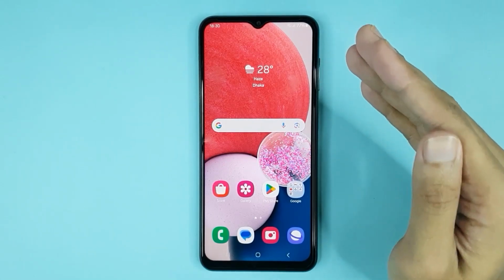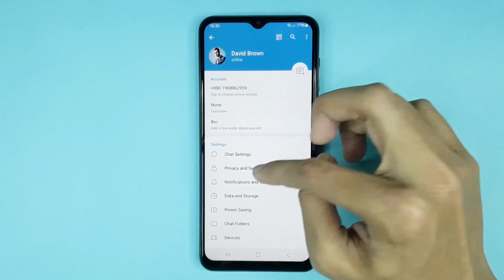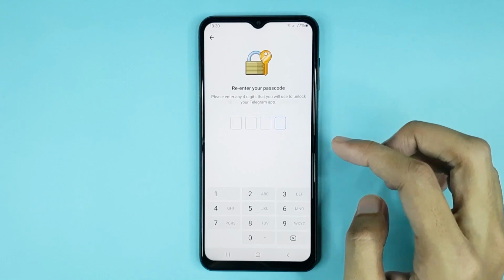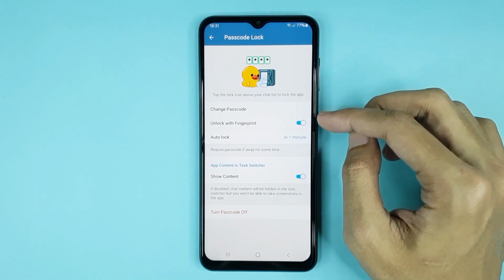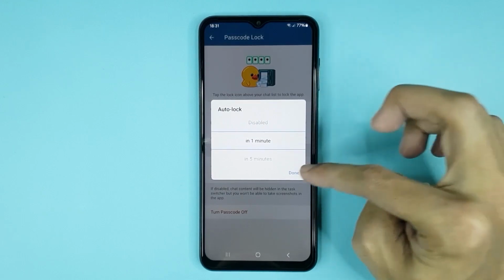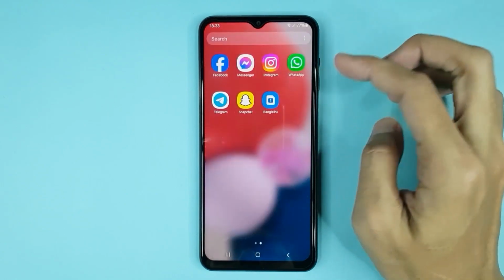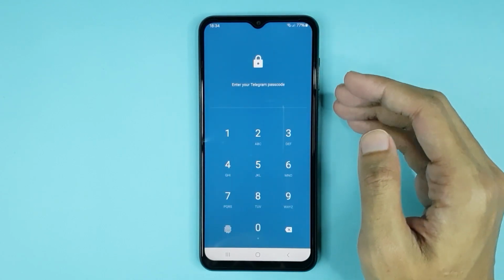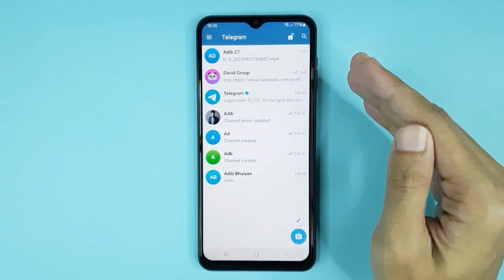How to Lock Telegram Using Password on Android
A quick guide to lock your Telegram app using password on Android.